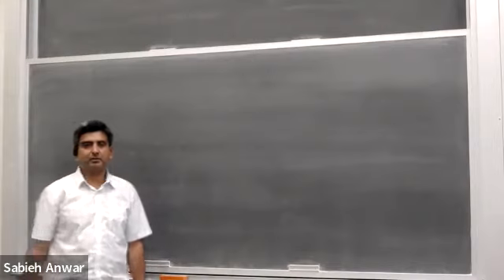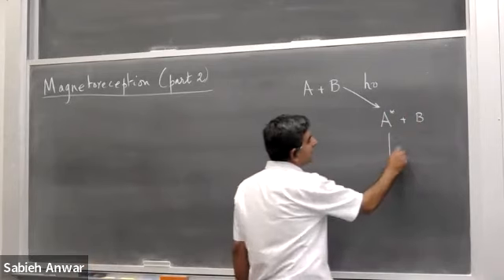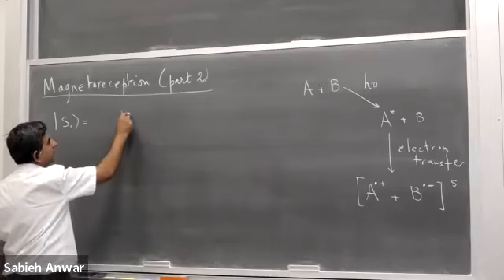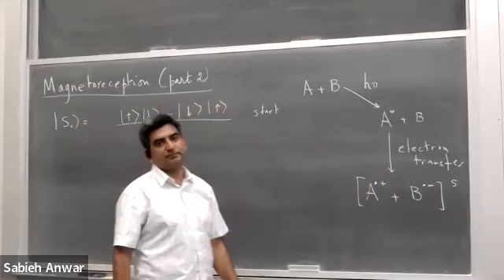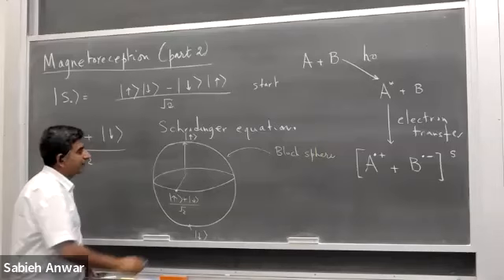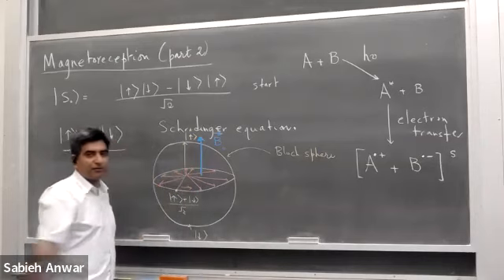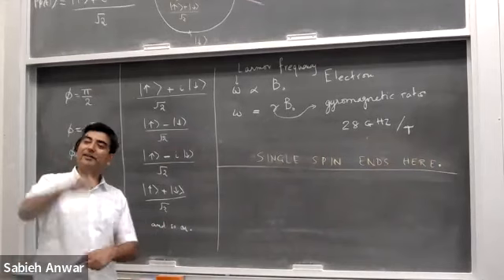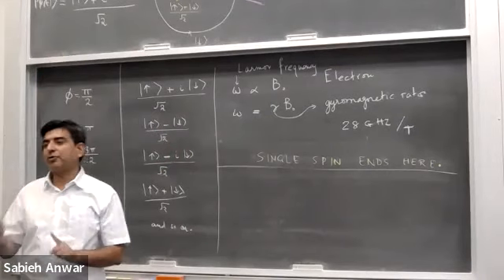Lecture 12: Magnetoreception in Birds (Part 2) -- Physics of Life (2022)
This is a series of lectures instructed by Dr Muhammad Sabieh Anwar at LUMS on using concepts in university-level physics to explain life phenomena .  For complete course outline and further details,

The Khwarizmi Science Society (KSS) is a non-profit association aimed at furthering the science culture in Pakistan's educational institutions and in the general public.

Welcome to the Khwarizmi Science Society Youtube Channel. The Khwarizmi Science Society (KSS) is a non-profit association aimed at furthering the science culture in Pakistan's educational institutions and in the general public.